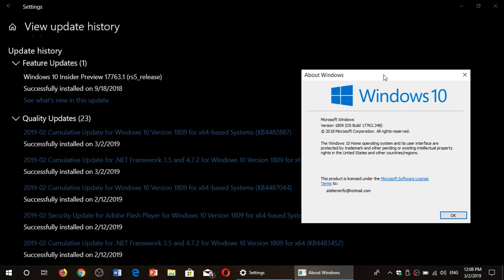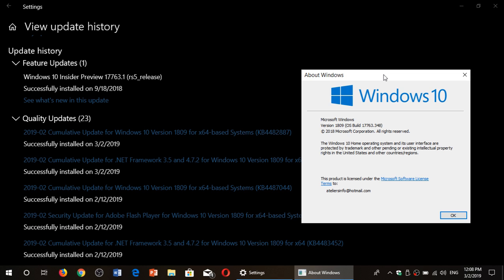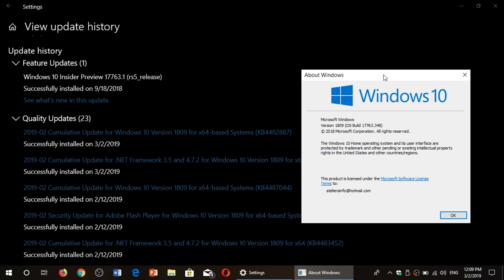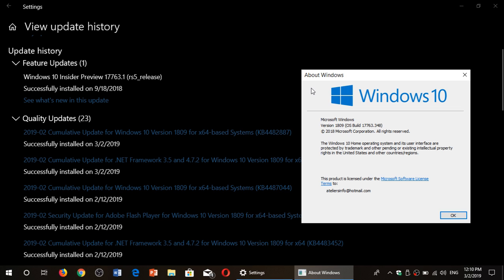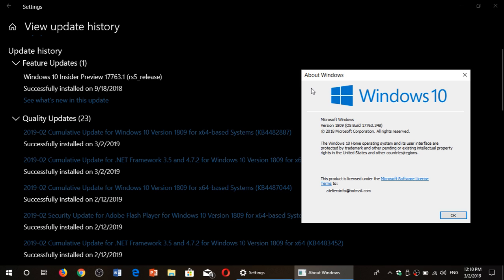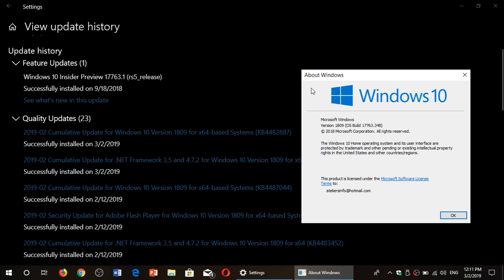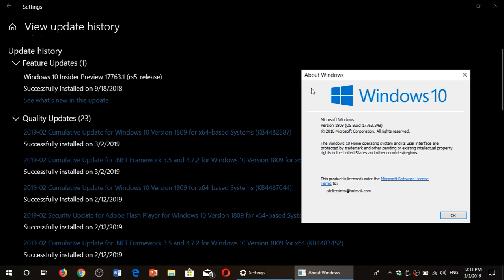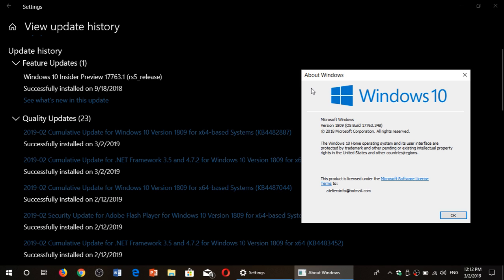Cumulative update released for Windows 10 October 2018 update many bug fixes March 2nd 2019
Lots of bug fixes for version 1809 and Retpoline Spectre fix that might make your PC faster